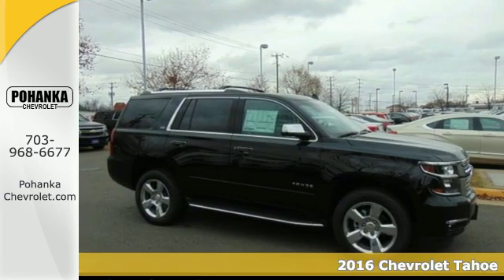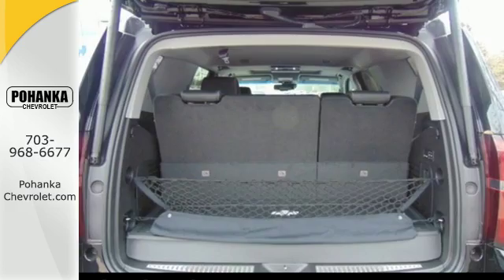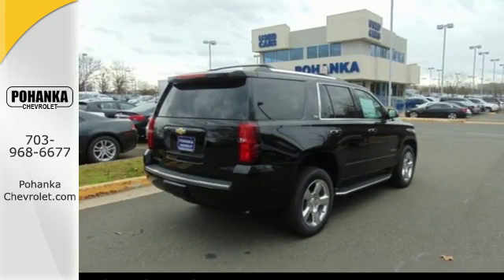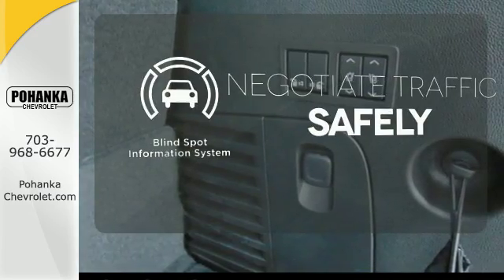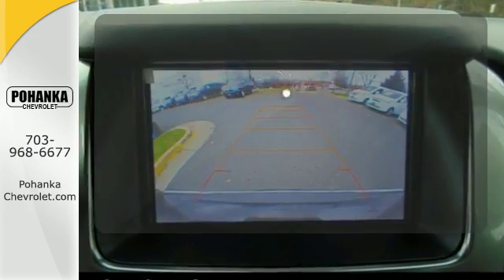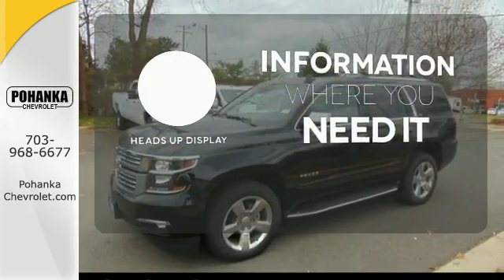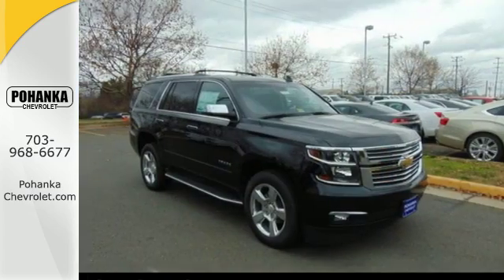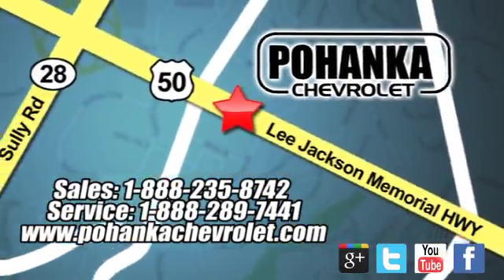New 2016 Chevrolet Tahoe Chantilly VA Washington-DC, MD TGR153851 - SOLD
Year: 2016
Make: Chevrolet
Model: Tahoe
Trim: LTZ
Engine: EcoTec3 5.3L V8
Transmission: 6-Speed Automatic Electronic with Overdrive
Color: Black
Interior: Jet Black
Stock #: TGR153851
VIN: 1GNSKCKCXGR153851
4WD and Jet Black. Nav! Come to the experts! Located right next to Dulles International Airport on Route 50 in Chantilly, Fairfax VA. If you want an amazing deal on an amazing SUV that will carry all the people you care about, then take a look at this family-hauling 2016 Chevrolet Tahoe. Neat little gas-saving ride here, folks! No trip is too far, nor will it be too boring! All prices exclude taxes, title, license, and dealer processing fee of $599.00. Published price subject to change without notice to correct errors or omissions or in the event of inventory fluctuations. All features not on all vehicles. Vehicles shown are for illustration purposes only.

Address:
13915 Lee Jackson Hwy